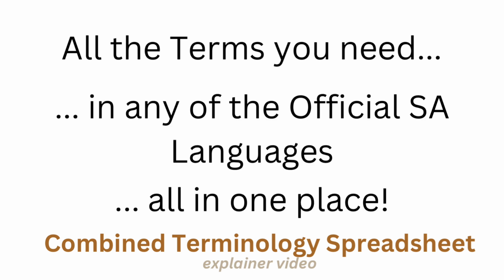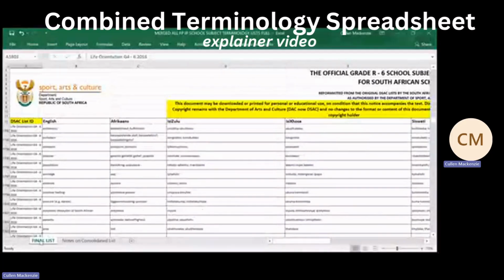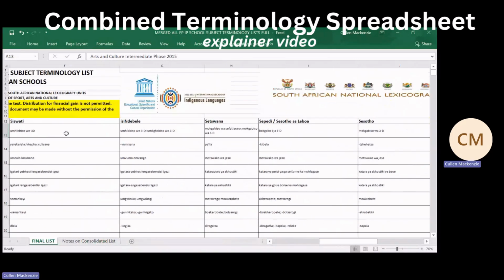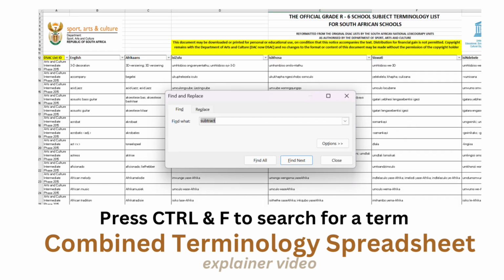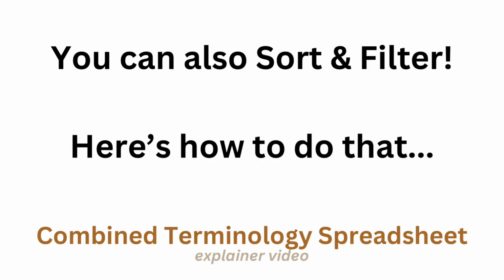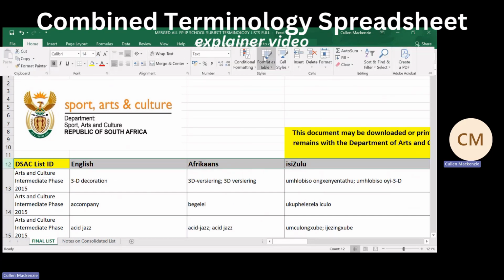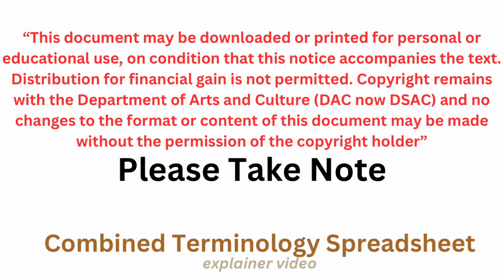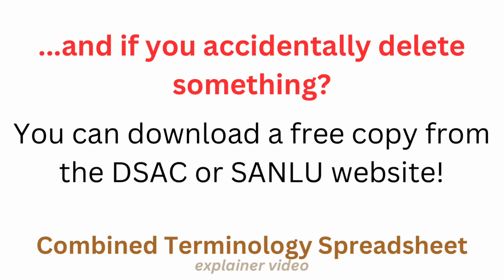How to use SANLU’s Combined Terminology Spreadsheet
This is a How-To video for the combined spreadsheet of 7 different DSAC-approved terminology lists in all 11 Official Languages for use in Primary Schools across South Africa, compiled by the South African National Lexicographic Units (SANLU). Perfect for multilingual classes in 5 different subject areas.